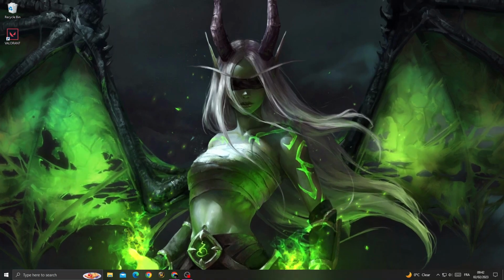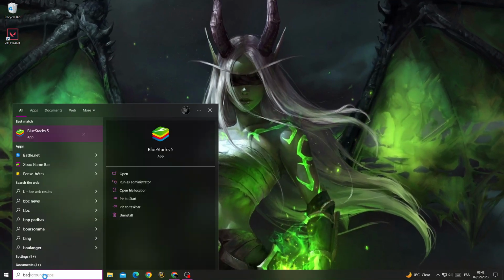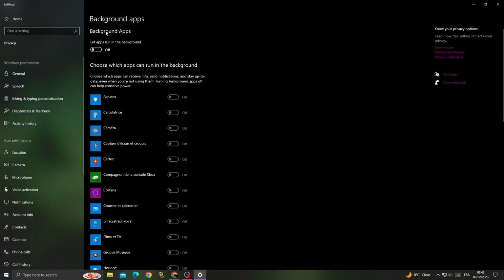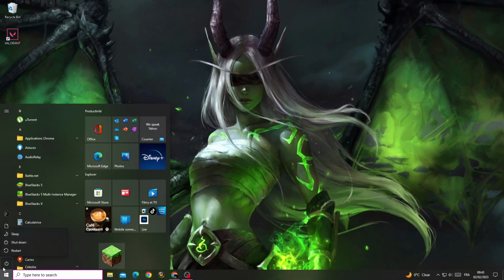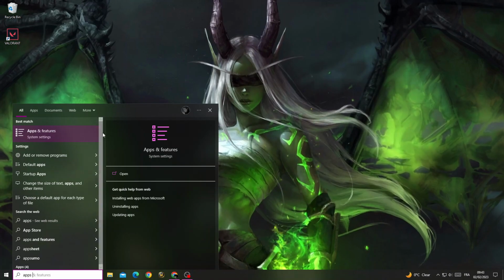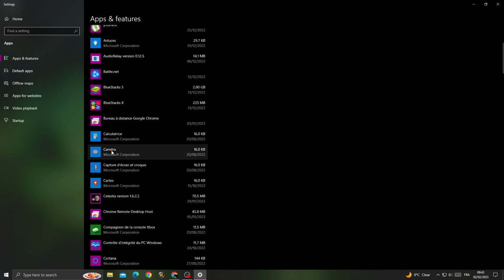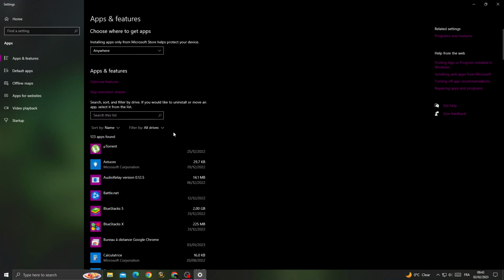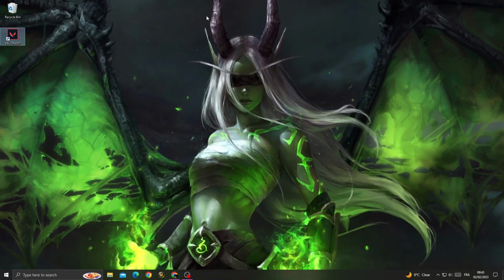Riot Games Client Update Valorant not Working on PC - 2024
in this video we discuss :